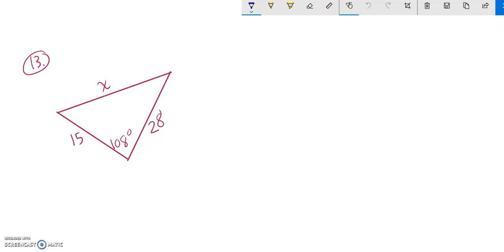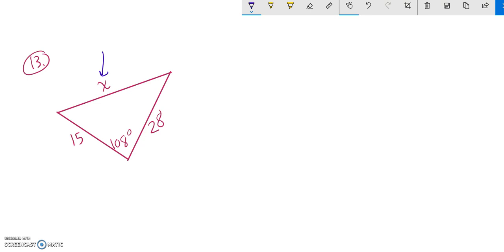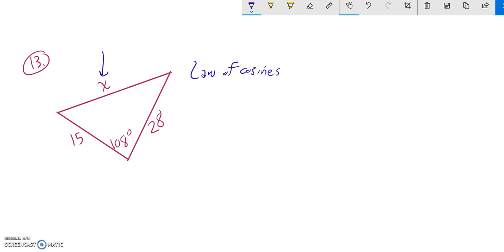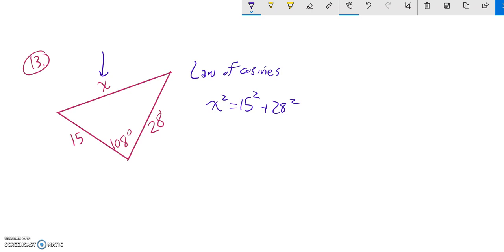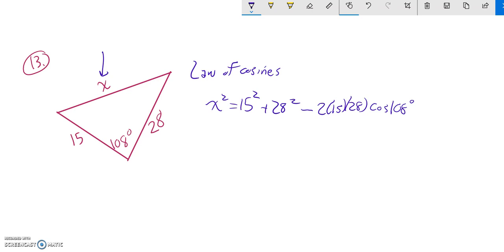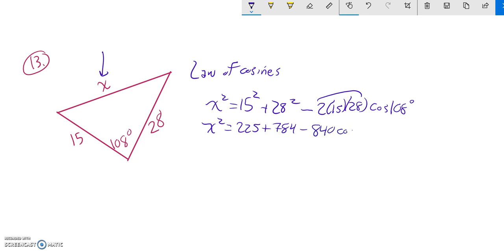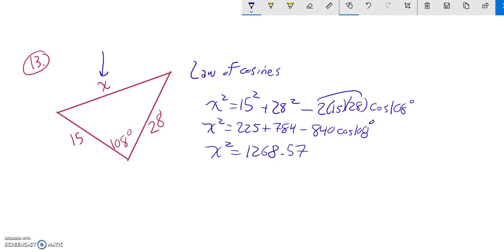m142 pract test 1 13